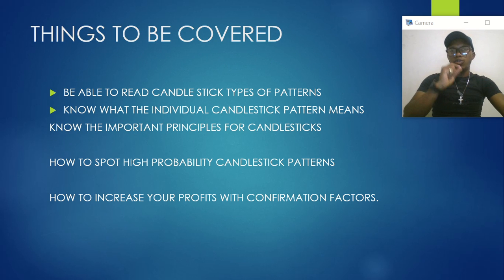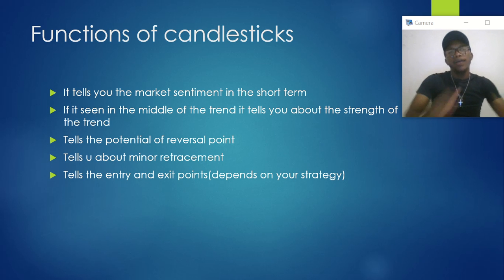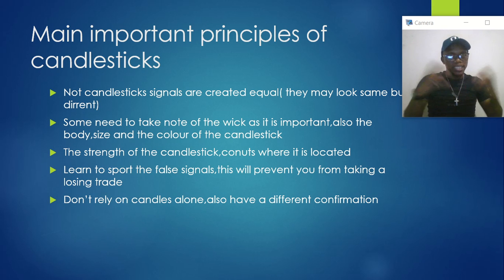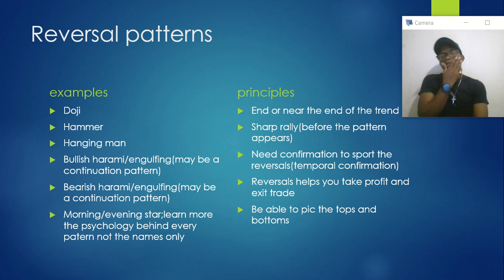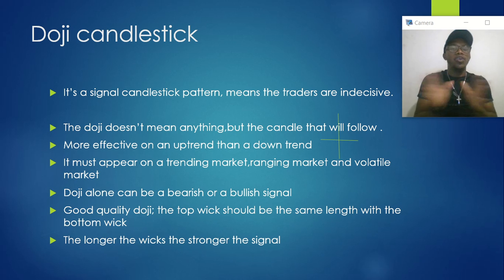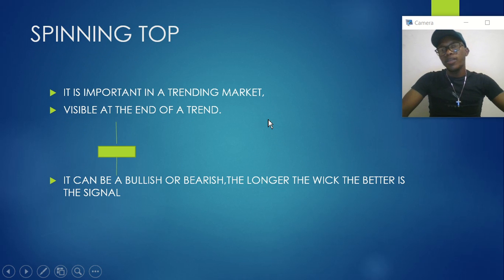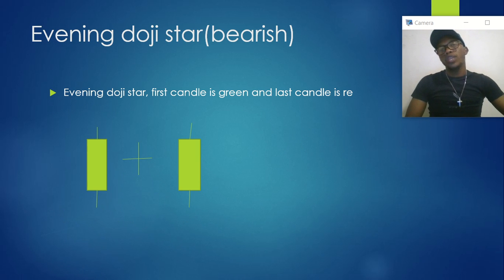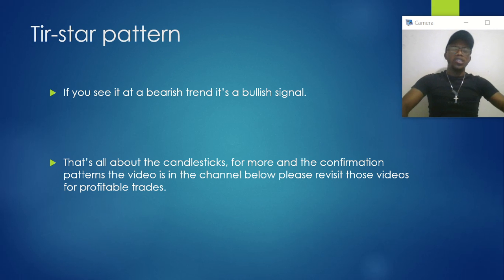COMPLETE CANDLESTICKS PATTERNS,FOREX TRADING & STOCKS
*For everyone who wanna Trade the Famous "Volatility Indices, Boom and Crash?”* Which is tradable 24/7 Seven days a week, Withdrawals happen Same Day.
 Use the link below to register by following steps

*Steps for creating an account*
2. Confirm your email registration 3. Create new virtual account and upgrade it to the real account
4. Click menu, then trade and click Meta trader5. Then click real account then synthetic indices for volatilities and boom and crash. Create main password then confirm it.
 5. Download Mt5 trading platform then log in and start trading
 6. Start trading after you finish this steps because there's *no need of documents verification.

For your trading career to be simplified kindly try this software its very effective especially if you are too busy for the charts.

The trading strategy that you decide to use will be one of the most important decisions that you make for your trading. Most traders make the mistake of just trading based off of signals, random gut feelings, or random technical analysis. But, professionals have a rules-based trading strategy and trading plan that they follow each day. That is exactly what I will be showing you how to do today! Enjoy!

Scalping strategies with indicators for boom and crash indices:

In this video, Vuthela  shares what you should focus on if you are a beginner in Forex Trading.

BIO
Vuthela Technologies( Mcolisi F. Cebe) -

Vuthela is an Independent entrepreneur he began the journey of trading in 2017 where he traded for almost 5 years and observed that trading is not a simple journey but it's an easy way of earning a ling if one has a proper guidance, thus he started this channel to assist all the willing traders with small capital to have a very strong foundation in this trading journey for profitability and independent life.

He became a self-made professional trader at 24 years old. Today he is the "Honest Trading Coach" to hundreds of thousands of traders around the globe..

He is the founder and CEO of The Trading Channel VuthelaTechnologies.

For close to a decade Vuthela  has studied the science of trading and psychology. This combination allows him to not only be an incredible trader, but a very understandable teacher as well.

He has developed numerous rules-based trading systems and strategies that are used by top traders around the globe.

Today, Vuthela Technologies  is on a mission to help 1,000 traders become independently profitable over the next 12 months. Will you be one of them?